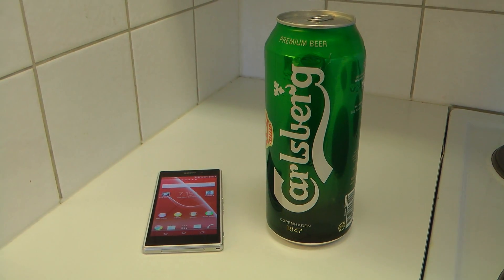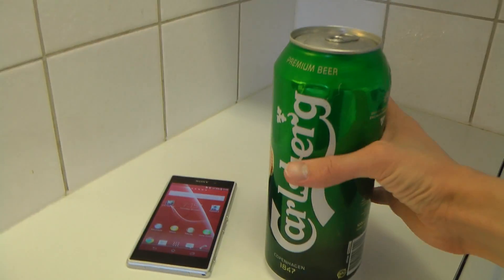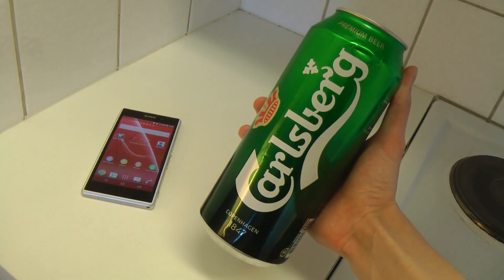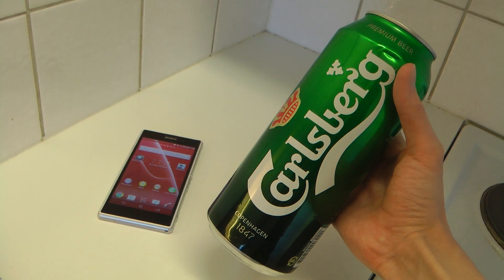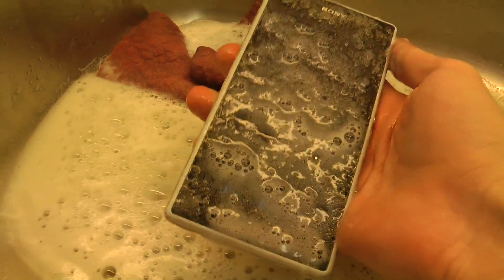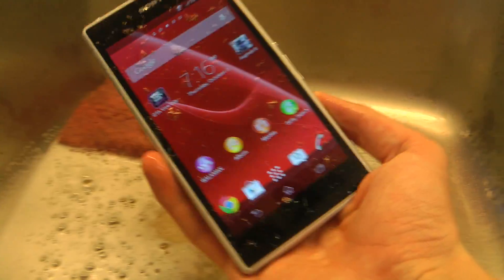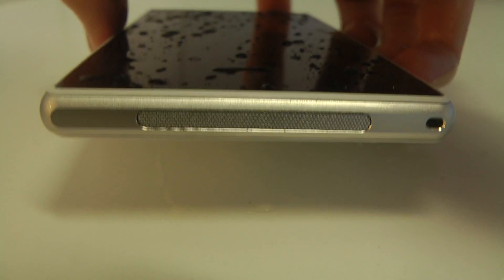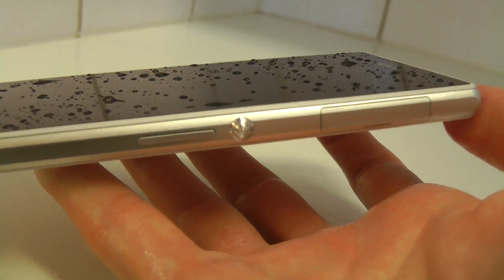Sony Xperia Z1 - Carlsberg Beer Test